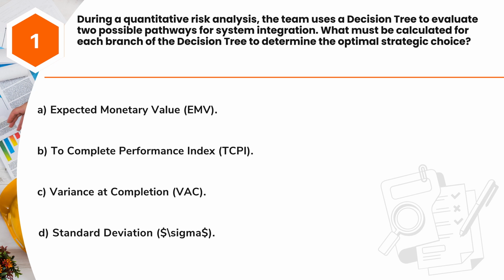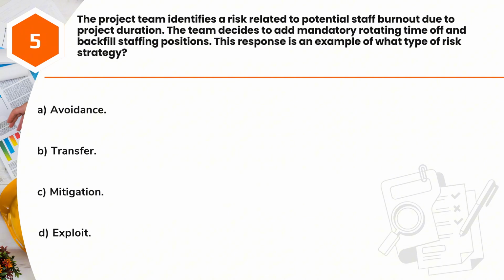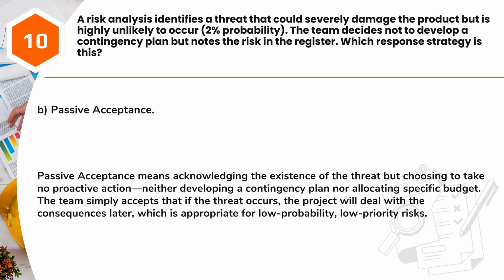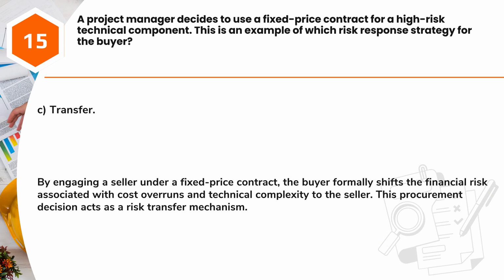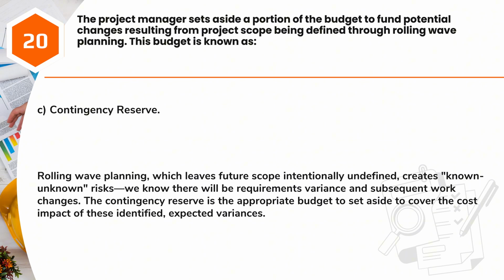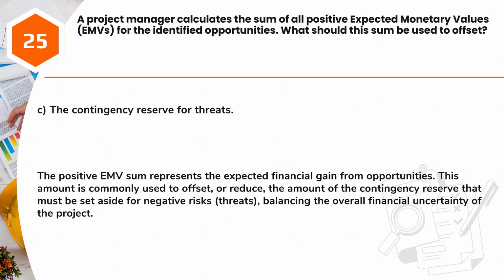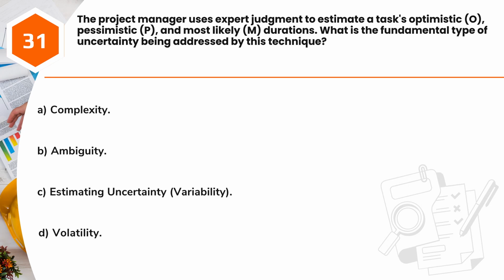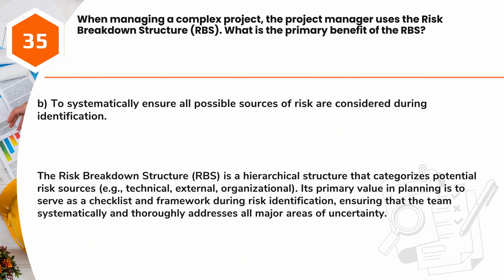PMP Exam Questions - Uncertainty Performance Domain (35 Tricky Questions)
If you’re studying for the PMP exam and want to get confident with how PMI expects you to think about risk, uncertainty, and tough trade-offs, this practice set is for you. You’ll work through 35 tricky, exam-style questions that strengthen your ability to interpret scenarios quickly, apply the Uncertainty Performance Domain concepts correctly, and avoid the common traps that show up when questions mix predictive, agile, and hybrid contexts.

In this review, you’ll sharpen your understanding of quantitative risk analysis tools like decision trees and Expected Monetary Value, plus when simulations like Monte Carlo analysis are most useful for forecasting the probability of hitting a target completion date. You’ll also reinforce how sensitivity analysis (tornado diagrams) isolates which variables drive outcomes the most, and how three-point estimates address variability in durations and costs—exactly the kind of nuance PMI likes to test when you’re deciding what technique fits the situation.

You’ll also practice the logic behind risk responses and reserves, including the difference between secondary risk versus residual risk, active versus passive acceptance, and when contingency reserve belongs in the cost baseline while management reserve is excluded. The questions strengthen your ability to choose between avoid, mitigate, transfer, and accept for threats, while also recognizing opportunity responses like share, and understanding how procurement decisions such as fixed-price contracts can transfer risk.

Because the Uncertainty Performance Domain goes beyond a standard “risk register” mindset, this video also reinforces how PMI frames volatility, ambiguity, and complexity, along with strategies like resilience, rolling wave planning, and buffer-based scheduling concepts aligned with Critical Chain. You’ll see how an adaptive approach manages uncertainty through frequent feedback and iterative delivery, and how experiments and prototyping reduce ambiguity by deliberately gaining knowledge early.

This is ideal for PMP candidates, project managers working in hybrid environments, and professionals who want a scenario-based way to master uncertainty and risk management for the exam. After you watch, comment with your score and the question that challenged you most, subscribe for more PMP practice tests and performance domain reviews, and share this with a study partner who’s prepping for test day.